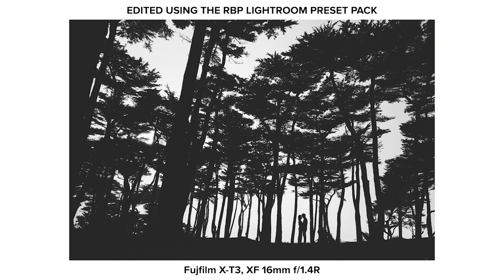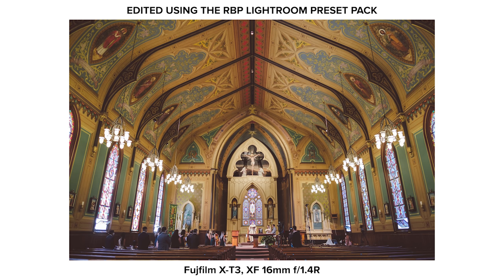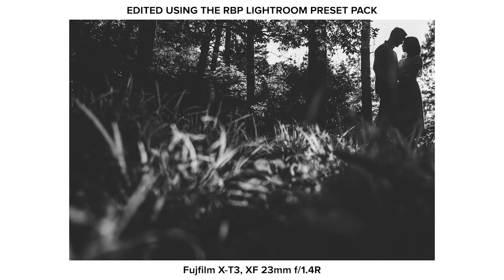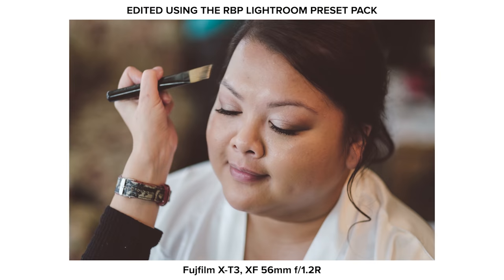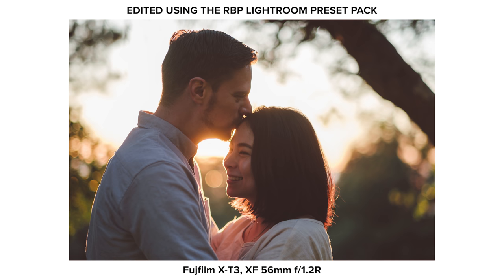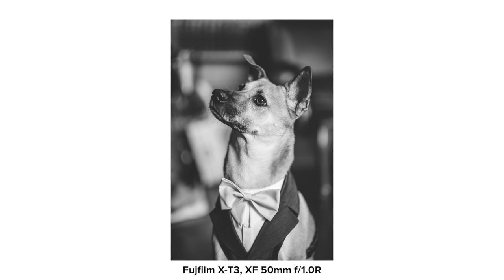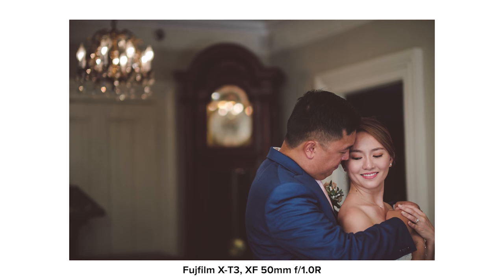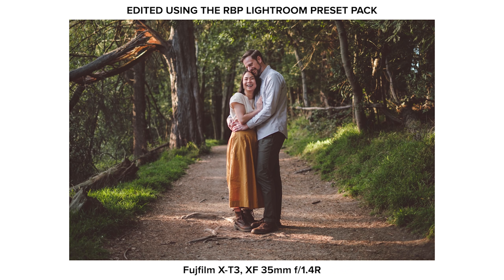What's in my bag in 2021? Best 3 Fuji Lenses for Weddings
What's in my camera bag in 2021? In this video, I share my top 3 Fujifilm lenses for wedding photography, the cornerstone of my wedding photography gear kit: the Fuji 16mm 1.4, the Fuji 23mm 1.4, and the 50mm 1.0. I also discuss the Fuji 56mm 1.2 and the Fuji 35mm 1.4 and explain why they didn't quite make the cut as what I think are the best Fuji lenses for wedding photography and portraits. All example images were shot in raw with the Fuji XT3 (which has the same exact sensor as the Fuji XT4) and edited in Lightroom with my RBP preset pack (50% off until the end of 2020)

💼 My Fuji-X Wedding Photography Kit:
2x Fujifilm X-T3

Other Fuji-X Gear:
My favorite compact everyday lens, Fujinon 18mm 2:
My favorite compact portrait lens, Fujinon 35mm 2:

🎥 My Youtube Video Kit:
Fujifilm X-T3
Fujinon 18-55mm 2.8-4 OIS

💯 My Top Camera Recommendation for Beginner Photographers:
Fujifilm X-T30 w/ 18-55mm Lens